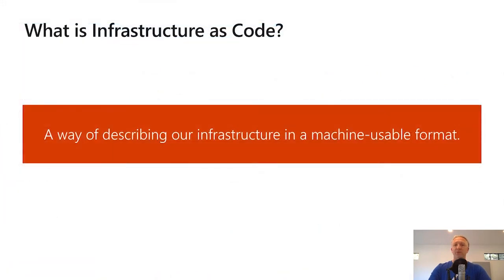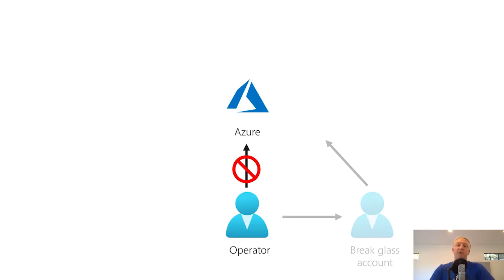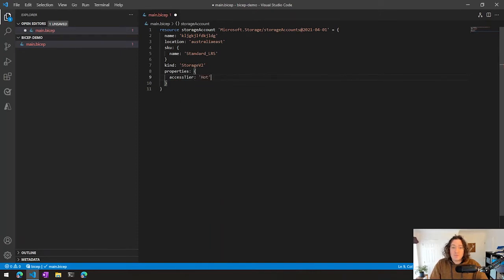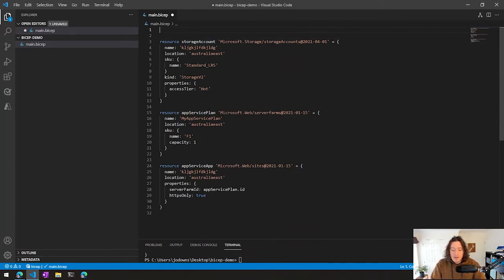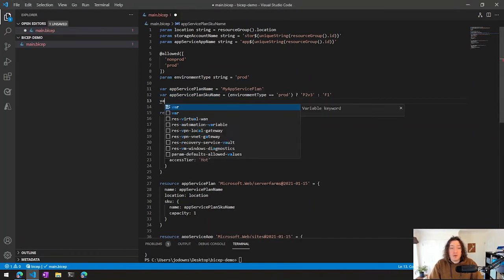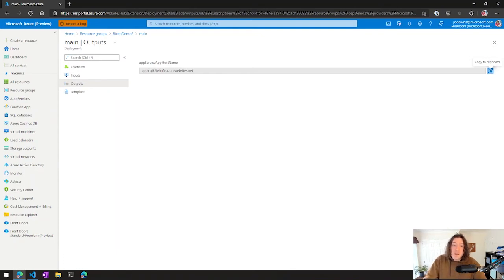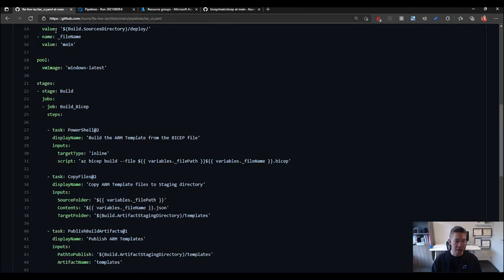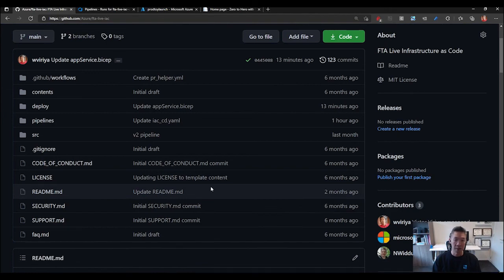FastTrack for Azure - Infrastructure as Code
Learn how Infrastructure as Code helps your organization to deploy to Azure quickly and safely. You'll learn how to use Bicep to define and deploy your Azure resources, and how to use Azure Pipelines to automate your deployments.